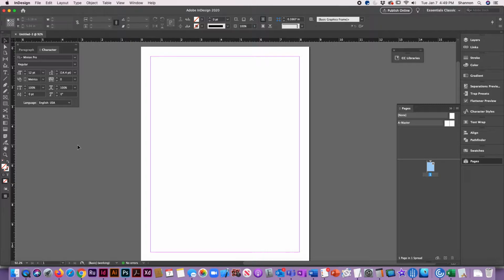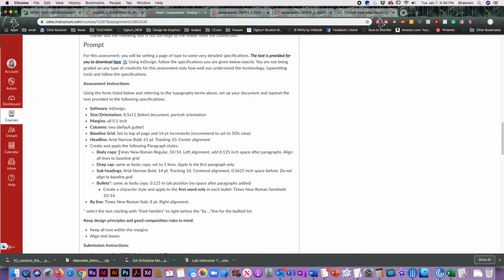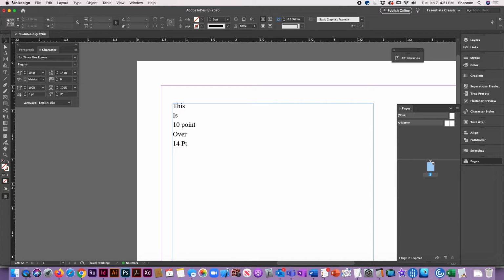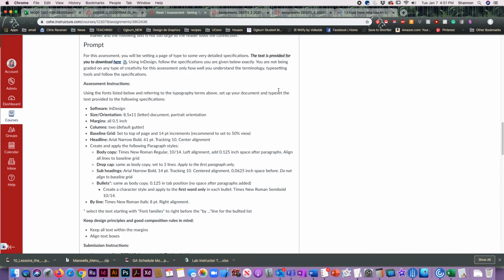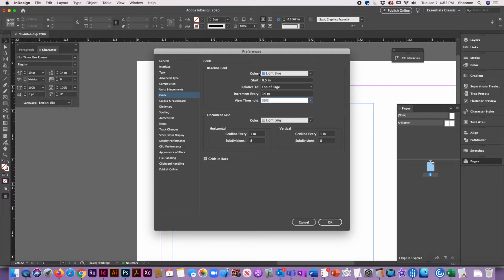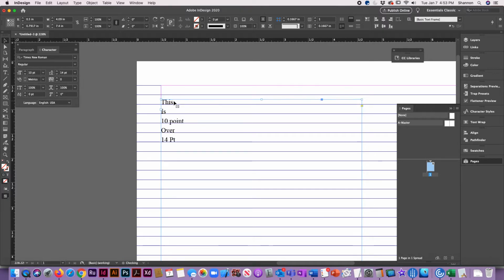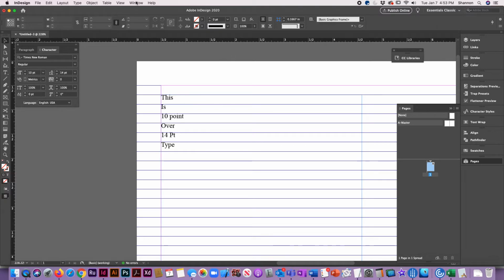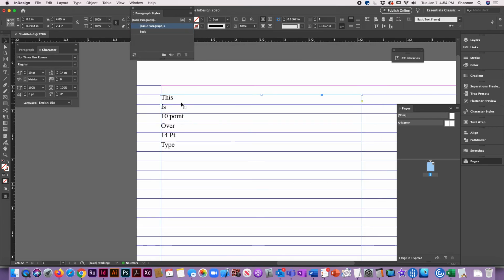Learn InDesign FAST: Understanding the Baseline Grid